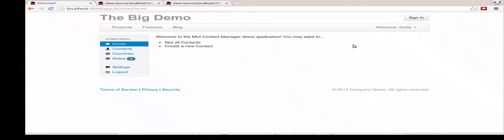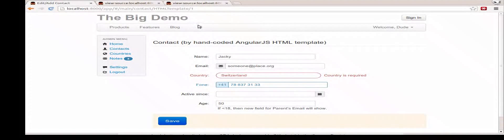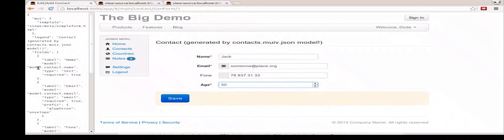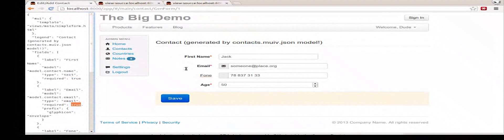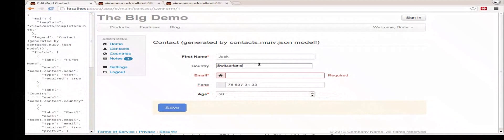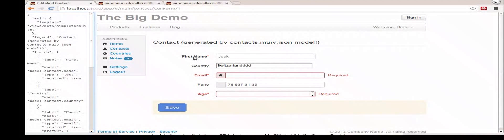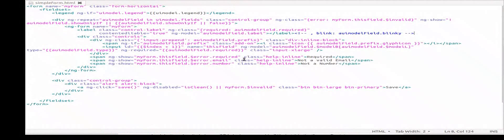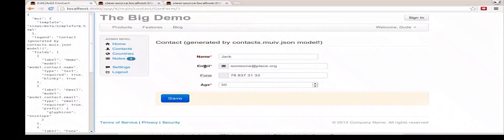MUI v0.0.1 - Dynamic Form Builder based on in-browser JSON model, with AngularJS